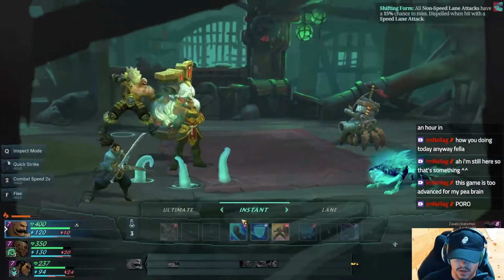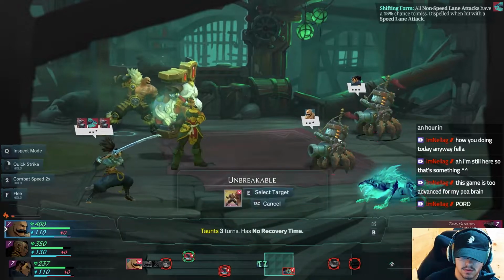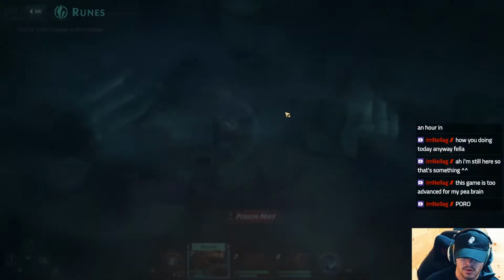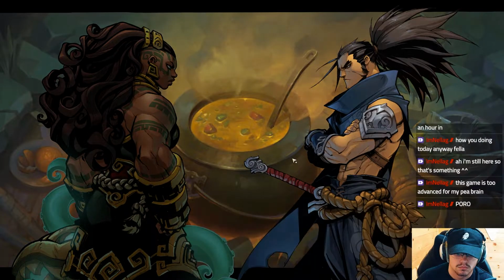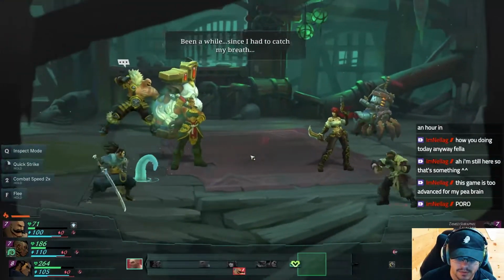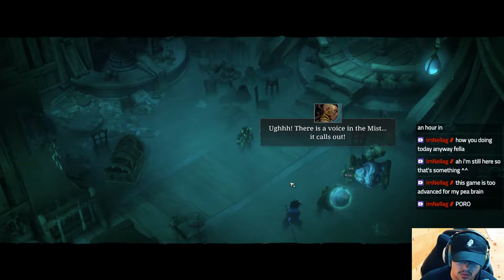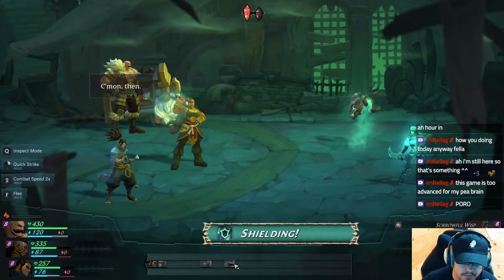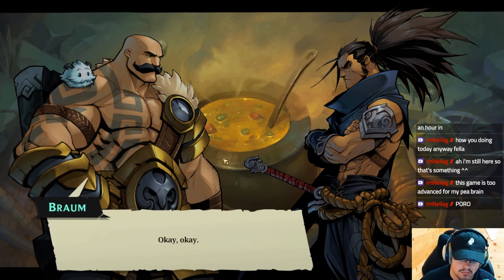Ruined King A League of Legends Story - Gameplay Walkthrough Part 5 - Hes big!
Ruined King A League of Legends Story Gameplay Walkthrough Part 5
Ruined King: A League of Legends Story is a 2021 turn-based role-playing game developed by Airship Syndicate and published by Riot Games. This is Riots first RPG game, a spin-off to Riot Games' League of Legends, Ruined King uses characters and a setting originating from the League of Legends game